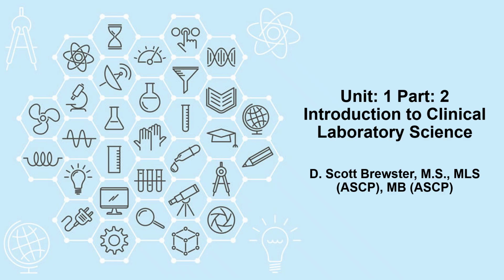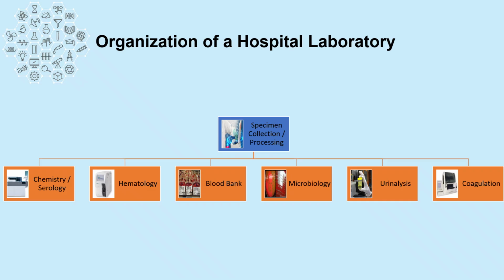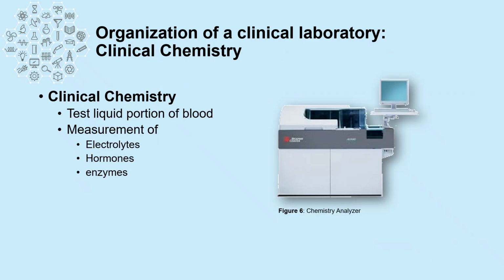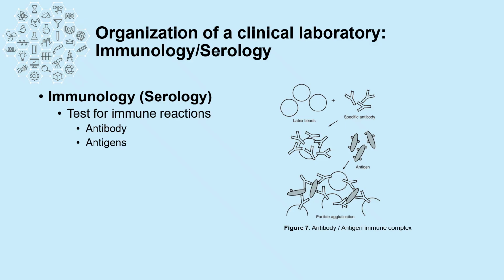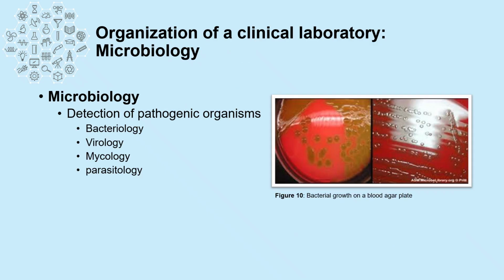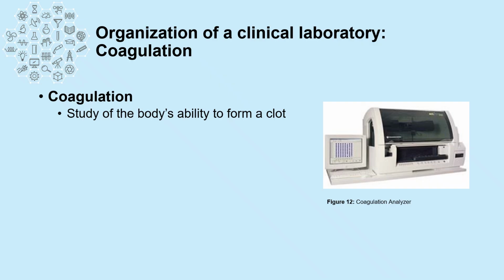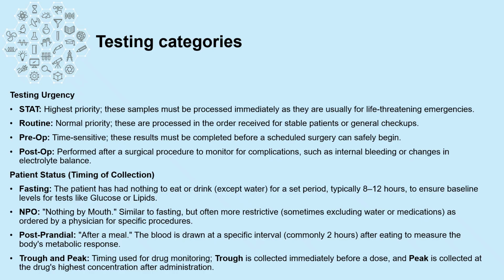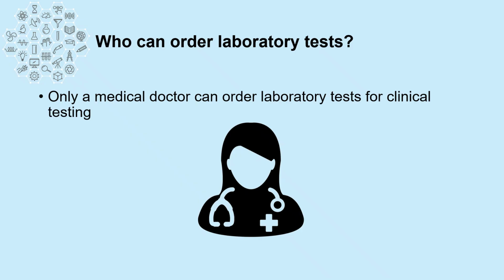Unit 1 Intro to Laboratory Medicine 2 of 3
Unit 1: Introduction to Clinical Laboratory Science 2 of 3